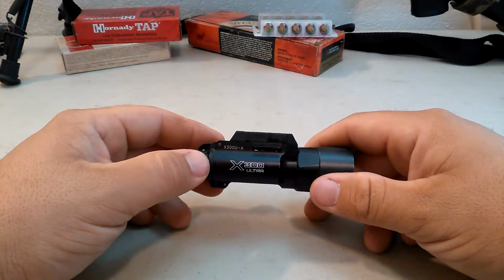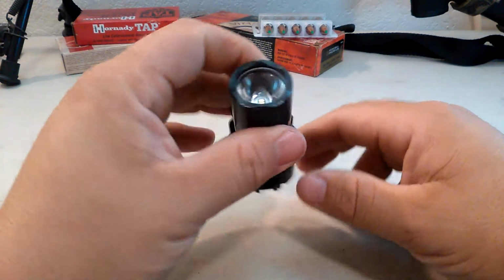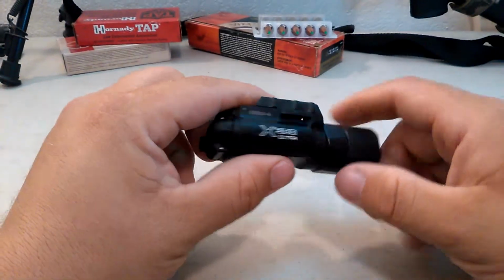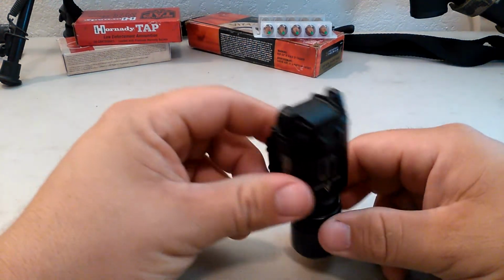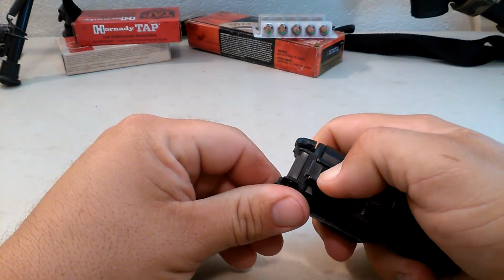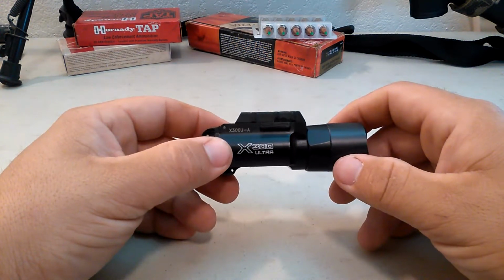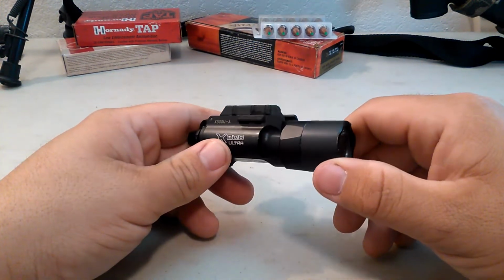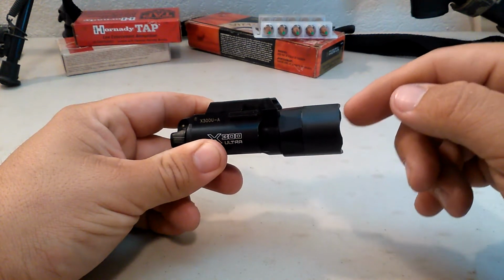SureFire X300U 1000 lumen weapon light review and discussion